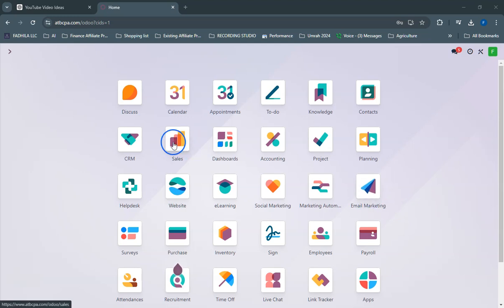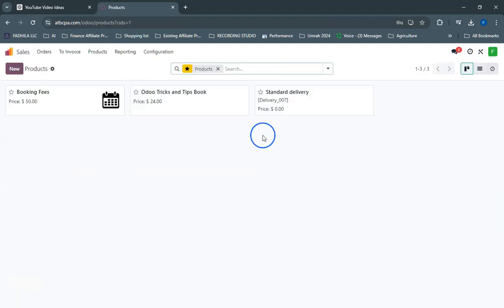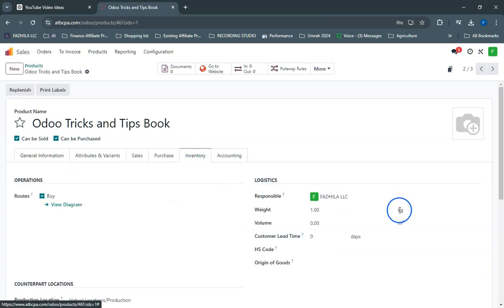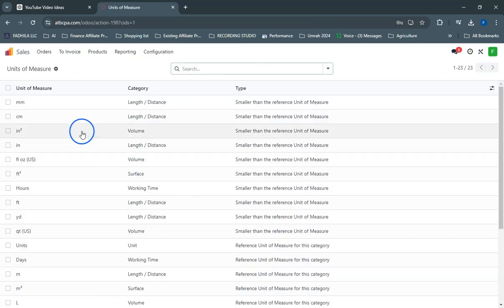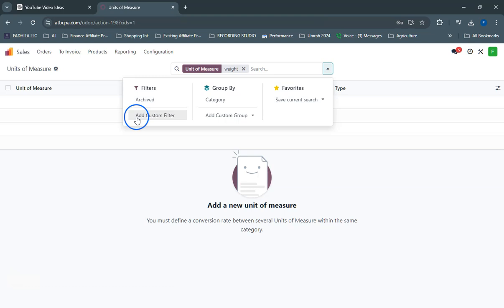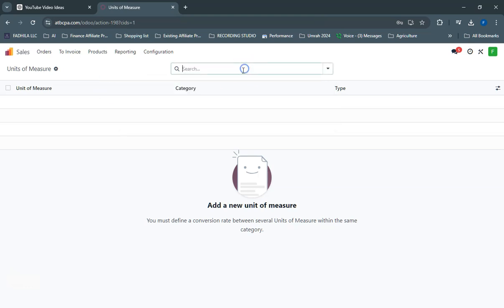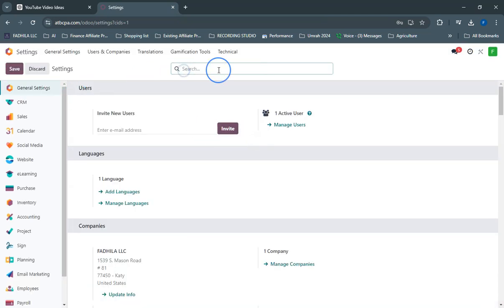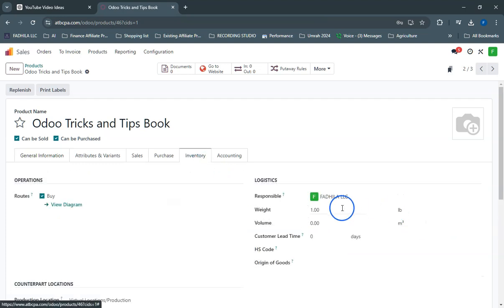How to Change Default Weight Setting from Kilograms to Pounds in Odoo | Step-by-Step Tutorial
In this quick tutorial, we will guide you through the steps to change the default weight setting from kilograms to pounds in Odoo. Follow these simple instructions to update your unit of measure for weight. Remember to check and manually update the weights of your existing items to reflect the correct unit after making this change.